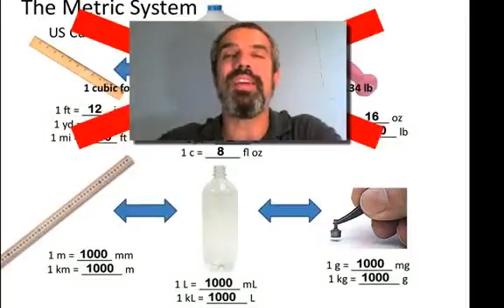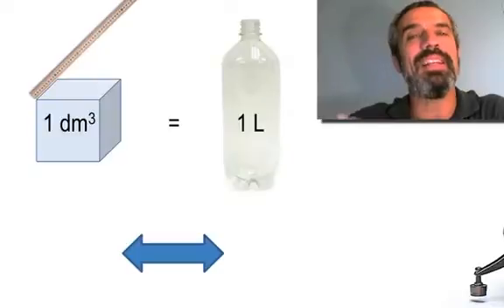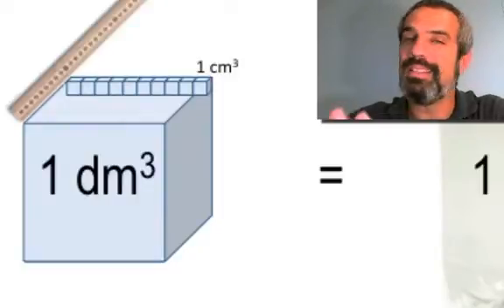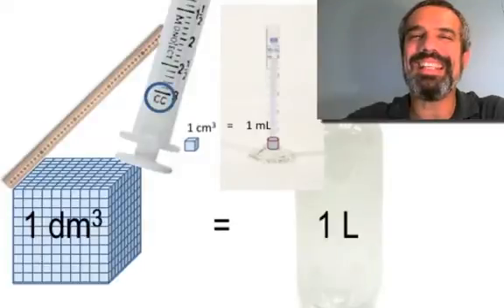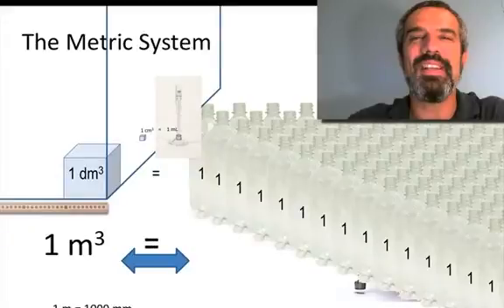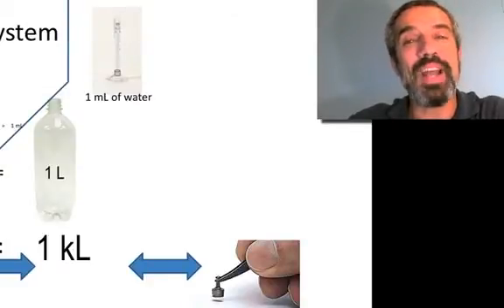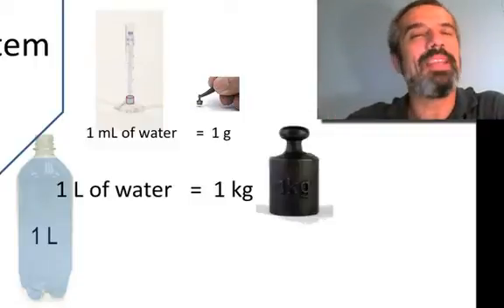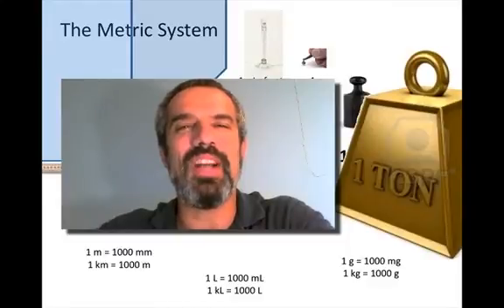Relationship Meter Liter Gram Unit 1 - 13